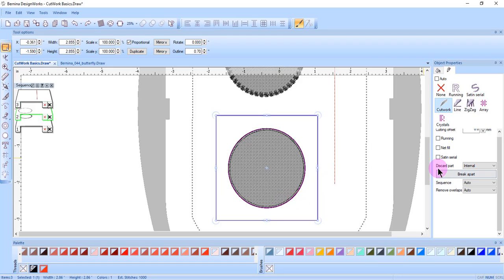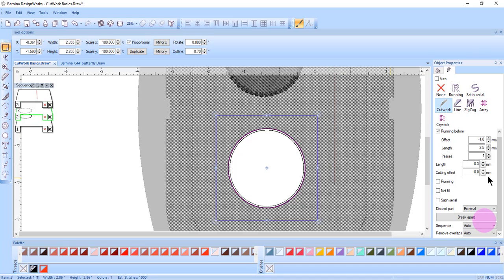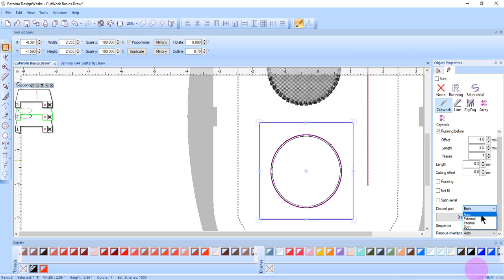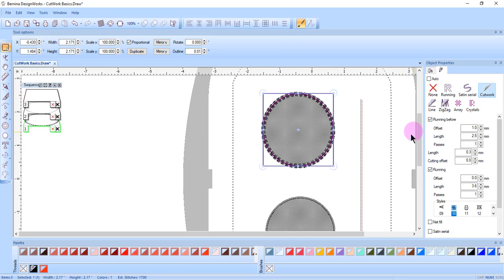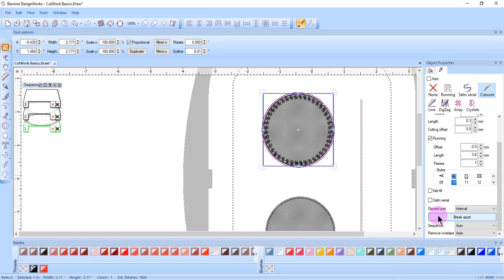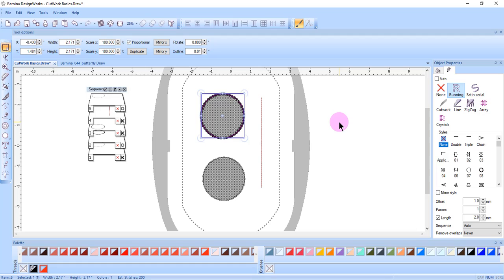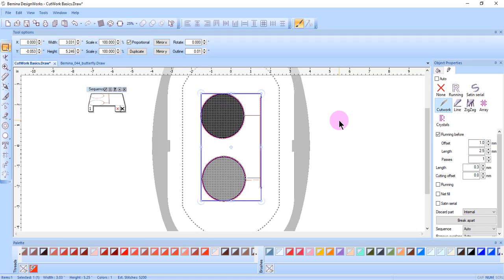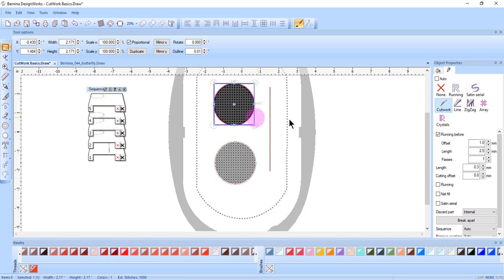10.04 Editing CutWork Objects Discard, Break Apart, Combine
Learn how to change the discard part of a cutwork design, as well as break apart and combine a cutwork design in BERNINA DesignWorks.